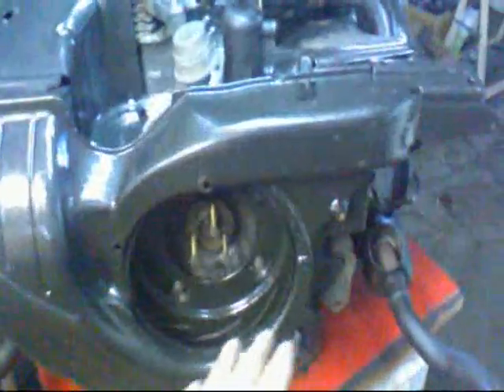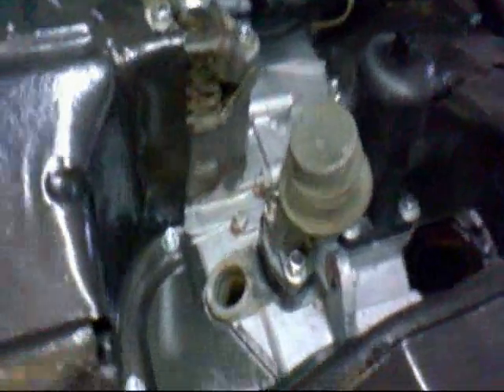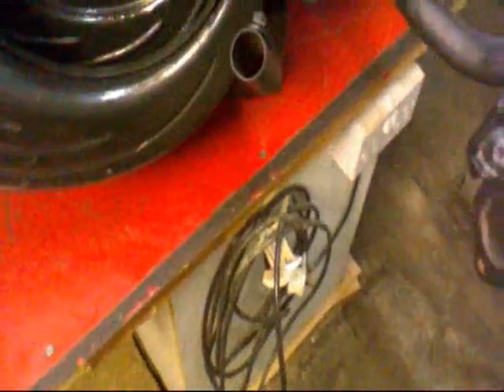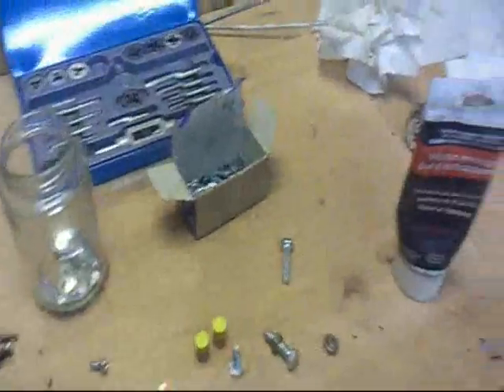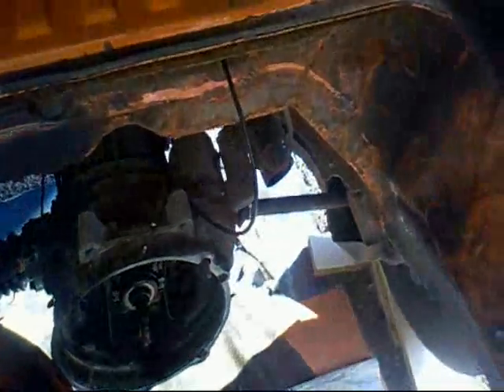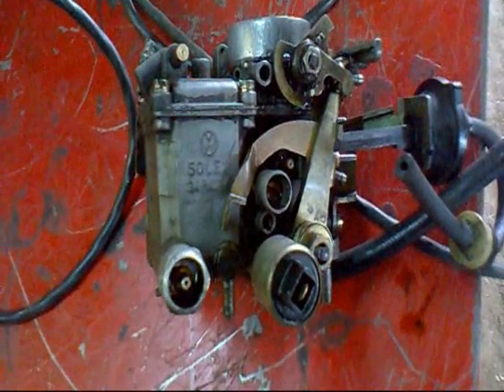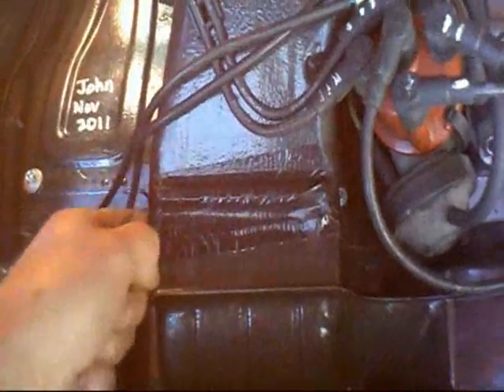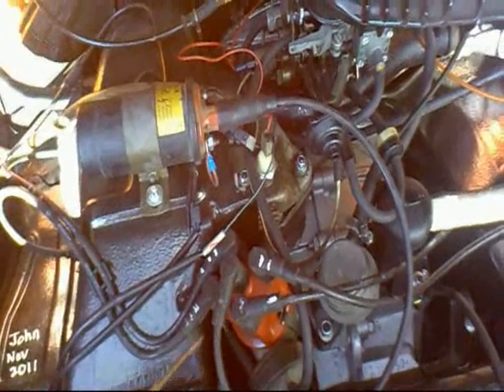How to build up a VW aircooled engine after top end overhaul Part 2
A step by step demonstration of the final stages of reassembling a VW air cooled engine prior to refitting